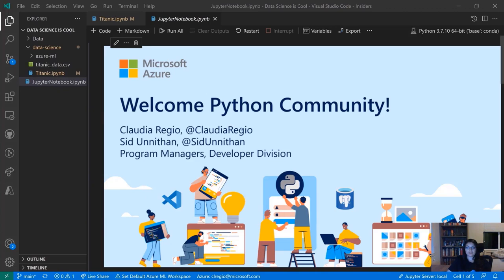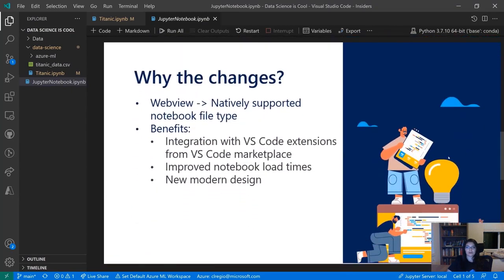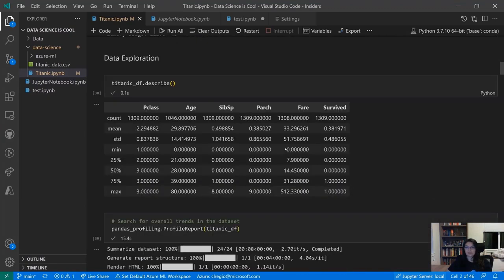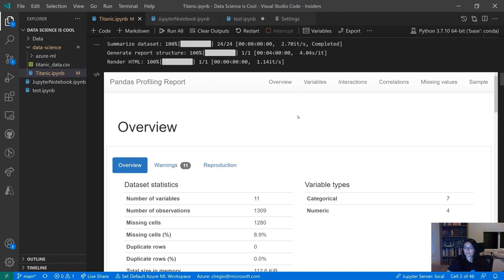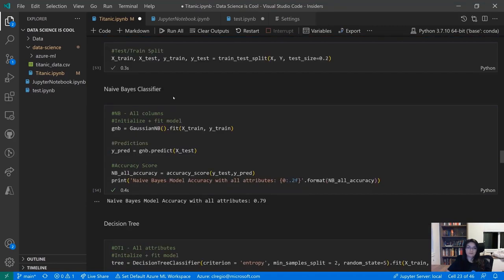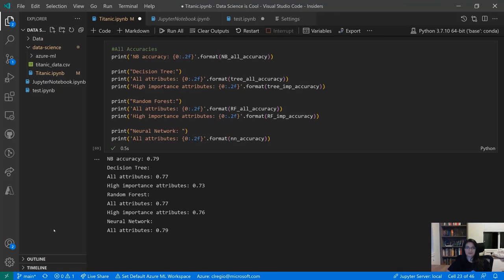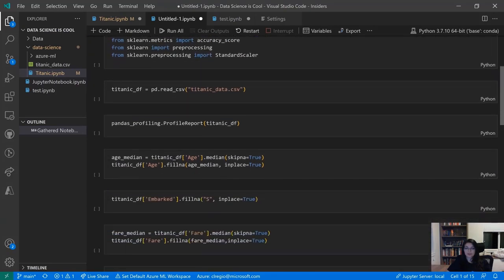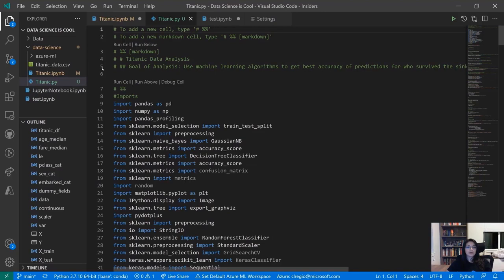Python Data Science with VS Code and Azure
Python Data Science with VS Code and Azure. Learn how Native Notebooks in VS Code can supercharge your data science workflow and how to follow up your deployment of machine learning models using the Azure Machine Learning service!
Python Programming Tutorial - Full Course for Beginners
Python For Data Science Cheat Sheet

PUBLICATION PERMISSIONS:
Link:
Social Network for Developers:
Developer's Store:
Fanpage: